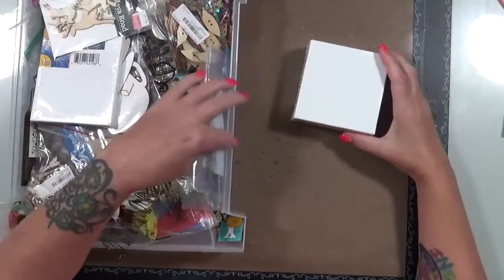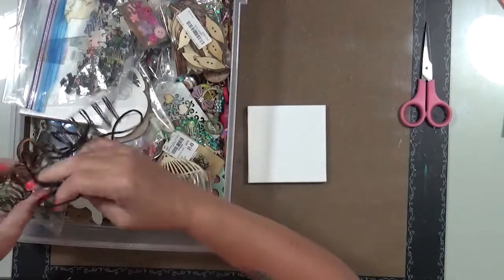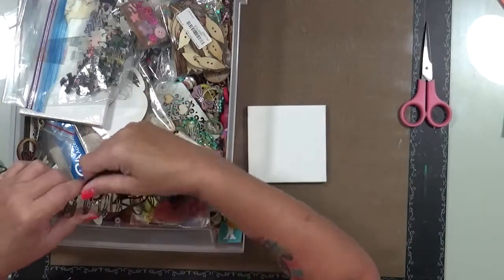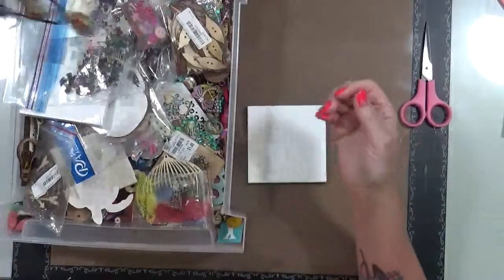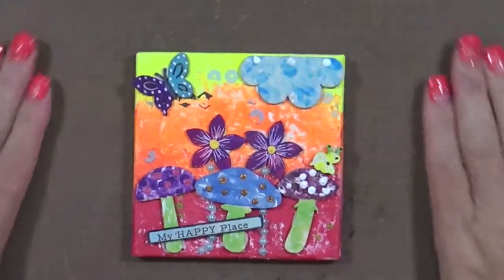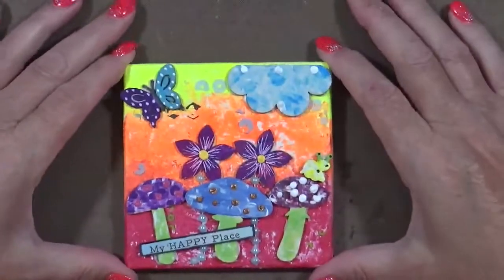Junk Drawer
Snail Mail  - Happy Mail :
Cindy Utter
850 HWY 701N